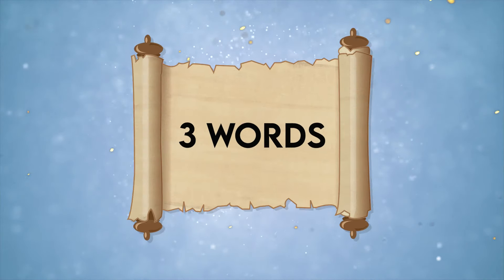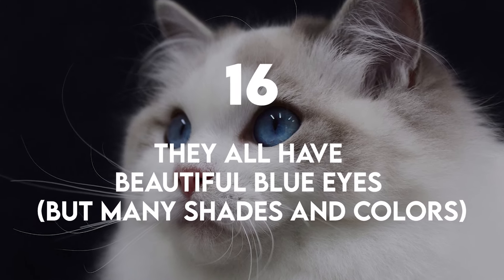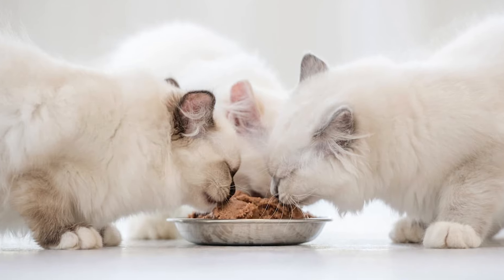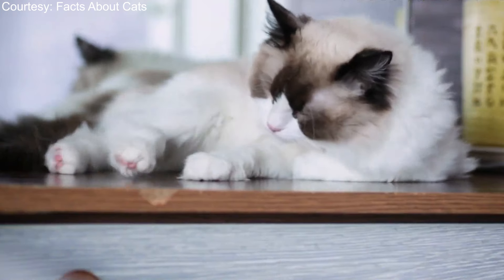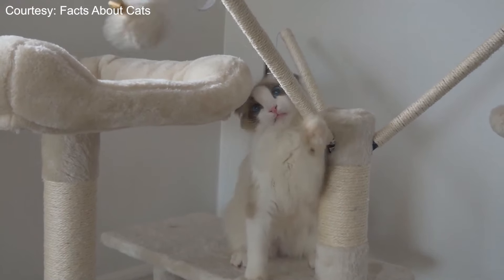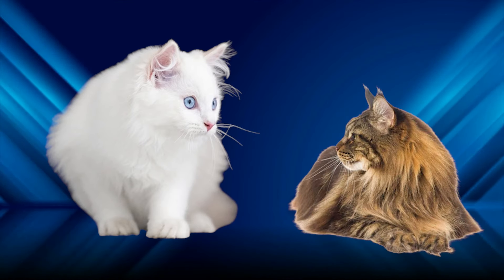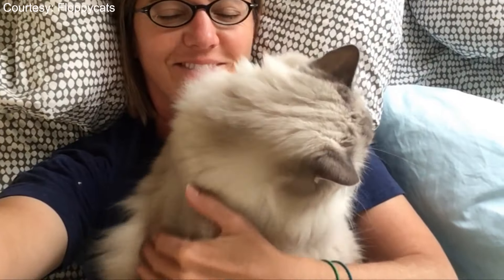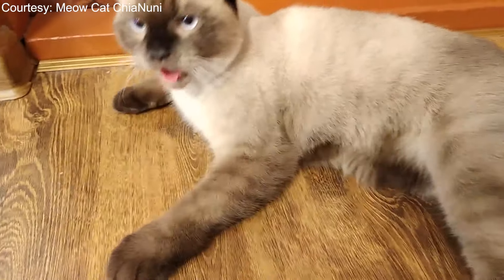Ragdoll Cat Breed 101; Everything You Need to Know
The Ragdoll cat can be described in three words: big, beautiful, and friendly. With silky, medium-length fur that's similar to a Persian or Angora and the sizable body—and affable personality—of a small puppy, the Ragdoll is a favorite breed among cat fanciers. Let’s check out the ragdoll cat breeds 101; everything you need to know.

If you see your clip being used in the video that you think isn't in adherence to the Fair Use Law, please shoot us an email directly at , and we will be happy to resolve the issue for both parties.